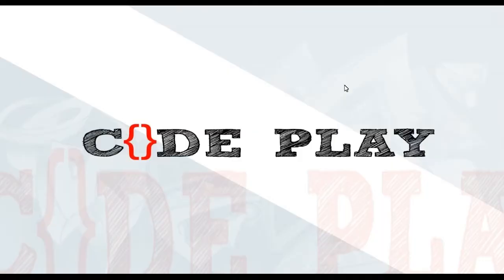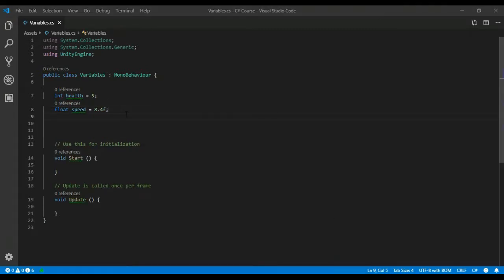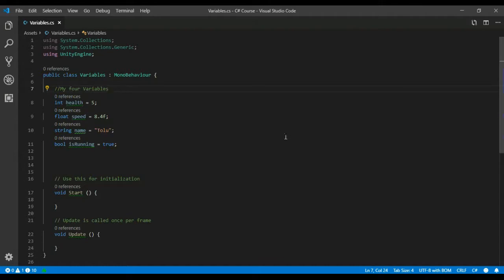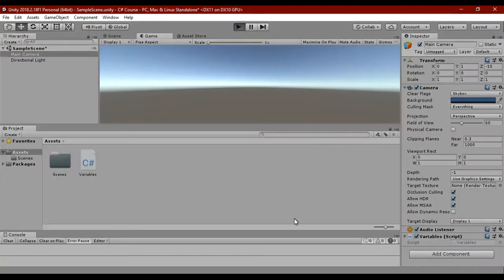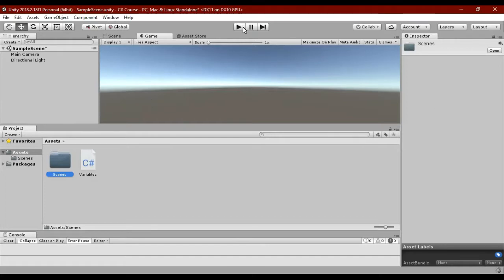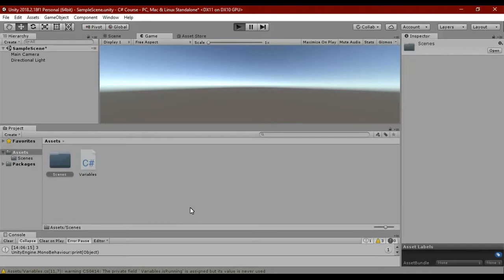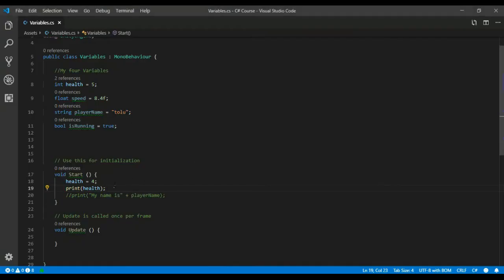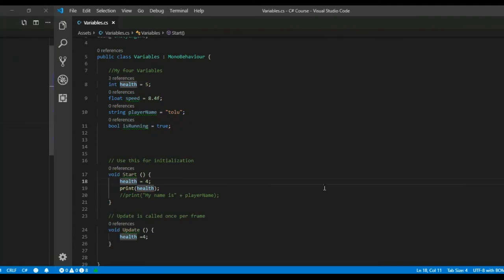BEGINNER TUTORIAL ON C# FUNDAMENTALS - VARIABLES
Hey guys and welcome to Code Play.
This is the second video in my beginner tutorials on C# fundamentals and today we will be treating one of the key features of c# programming, VARIABLES.